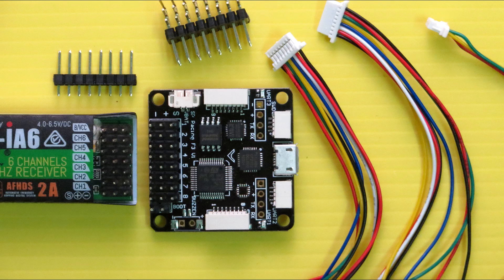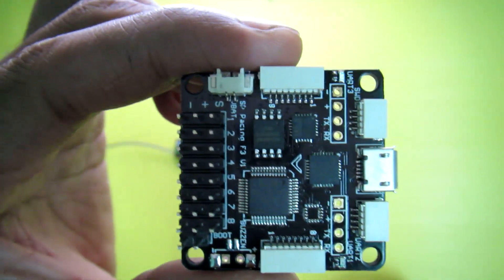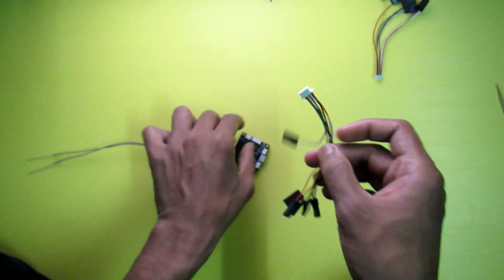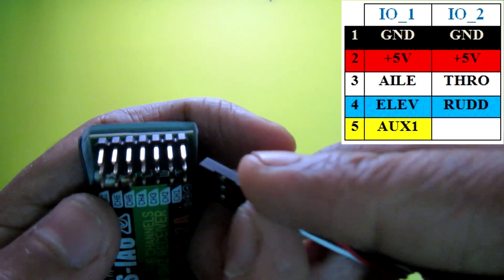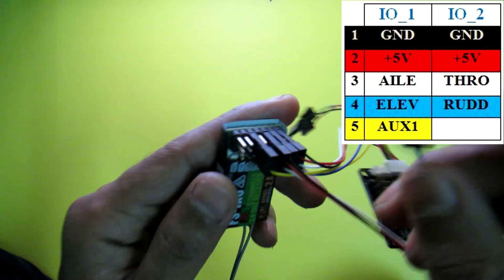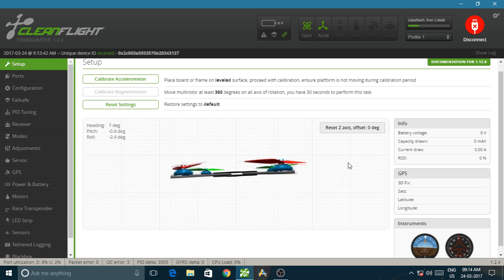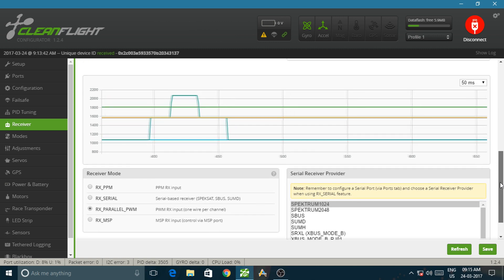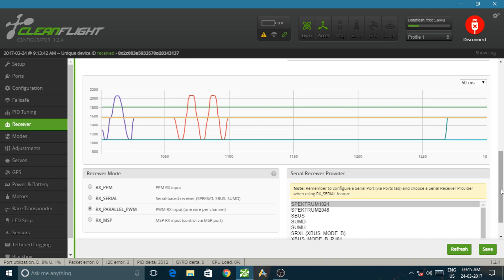How To Connect Naze32 F3 with any 6 Channel Receiver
NAZE32 F3 flight controller Connection.
This video is about the connection of NAZE32 F3 flight controller.
This is a simple, good flight controller for multi copter and drone, can be use in 250 size or 450 size quad copter.